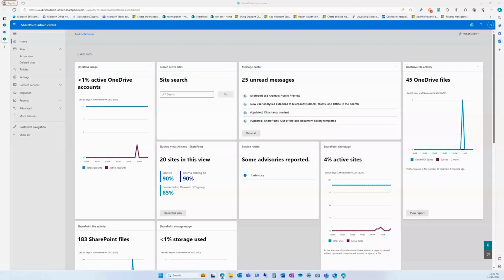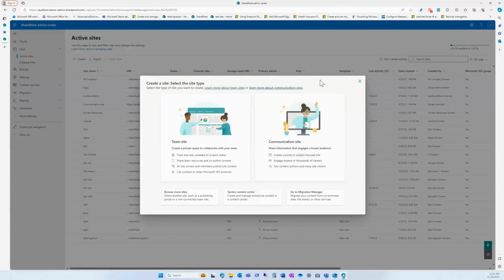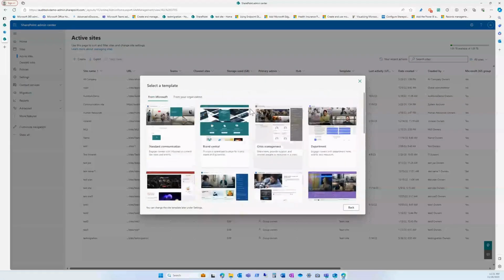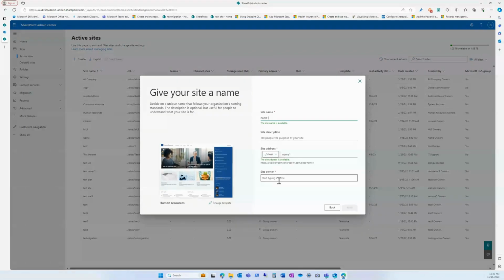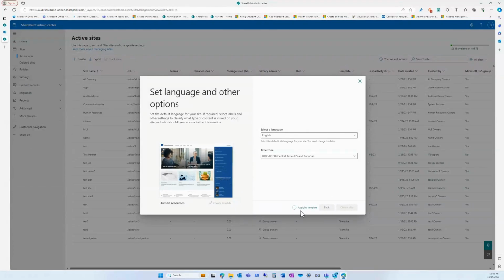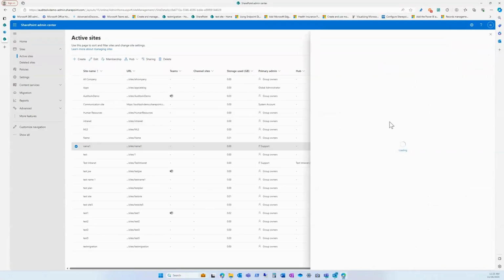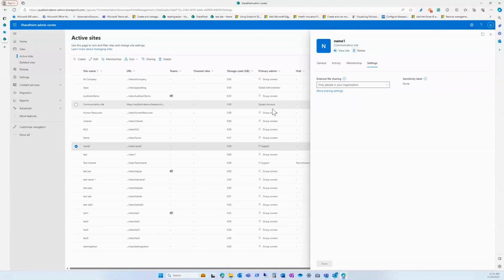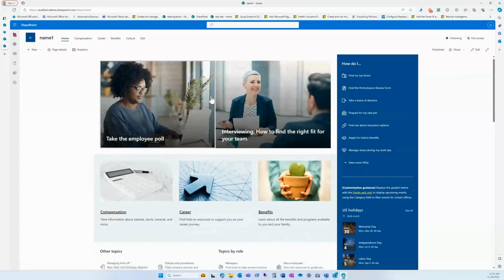SharePoint Intranet Create a SharePoint Site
Creating a communication site in SharePoint is a great way to share news, reports, and other information with your team or organization. Here's how you can create a communication site step-by-step:

1.  Log in to your SharePoint account and navigate to the home page.
Click on the "Create site" button in the top right corner of the screen.
2.  Select "Communication site" from the available options.
3.  Choose a name and description for your new site.
4.  Select a design from the available templates. You can preview the templates by clicking on them.
5.  Choose whether you want to allow comments on your site or not.
6.  Click on "Finish" to create your new communication site.

Once your site is created, you can start customizing it by adding pages, news posts, and other content. You can also change the site's theme and settings by clicking on the gear icon in the top right corner of the screen.

That's it! You now have a new communication site in SharePoint that you can use to share information with your team or organization.